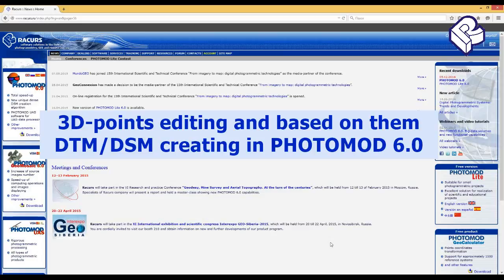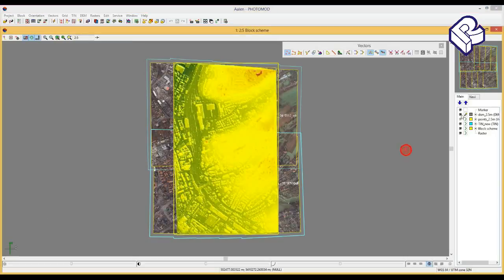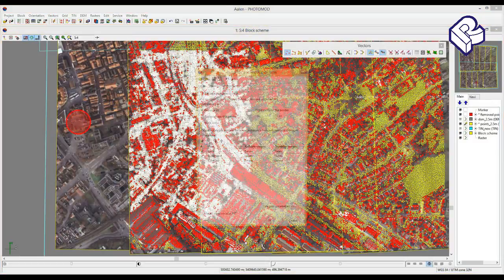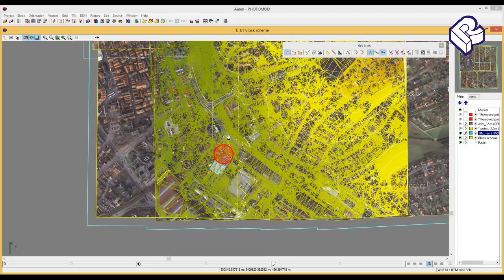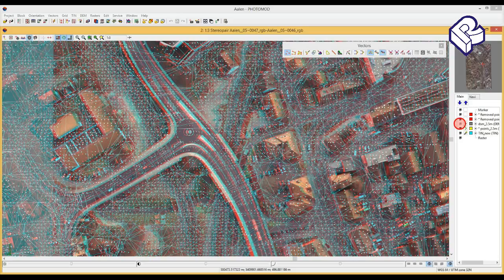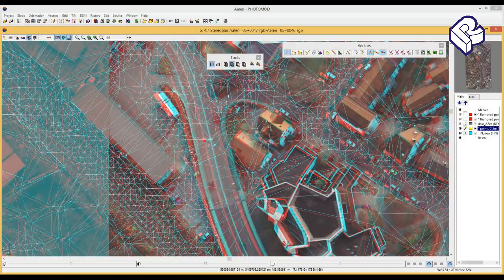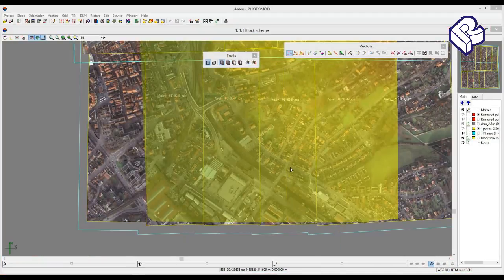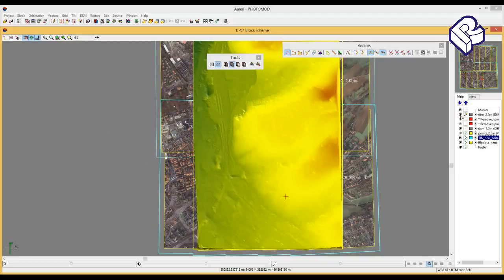3D points editing and DTM creation in PHOTOMOD 6.0